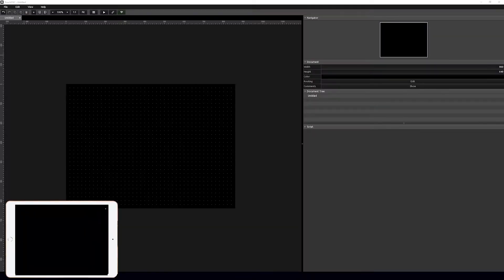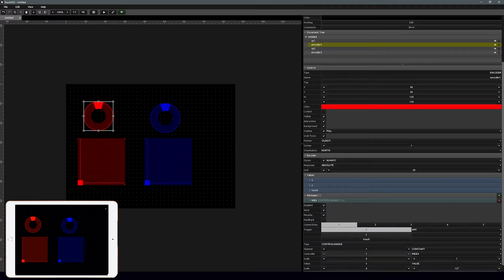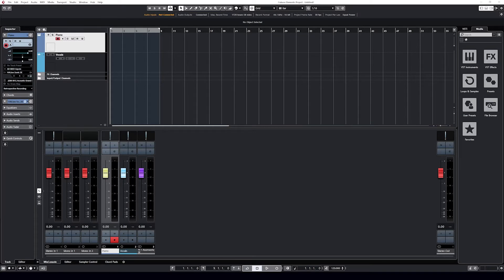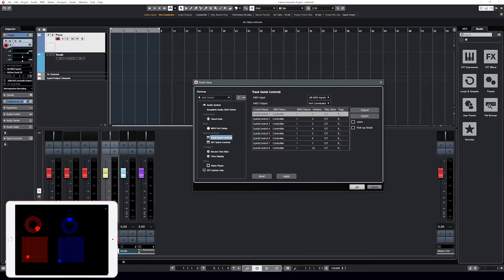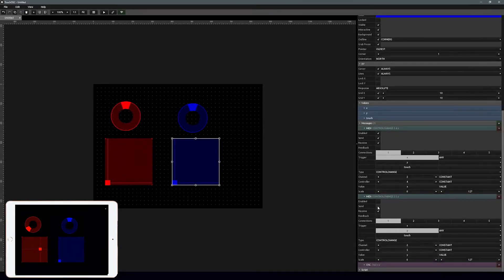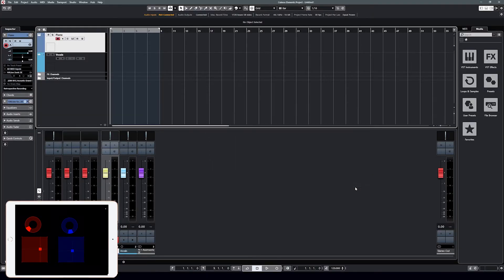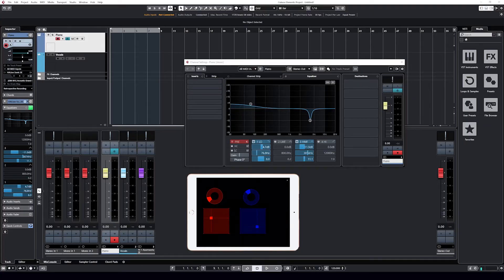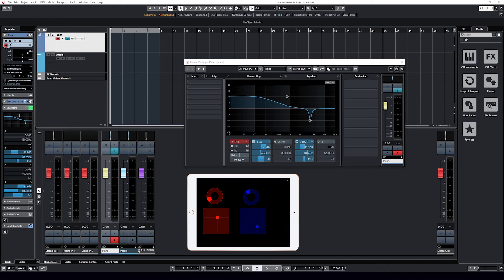Connecting Cubase & Controlling an EQ (Ultimate Guide to TouchOSC)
In this video I show how to connect TouchOSC to Cubase Elements. Additionally, we'll make some XY controllers to control different bands in an EQ.

0:01 - Intro
0:38 - Connecting TouchOSC
1:26 - Building the Template
3:14 - Setting up in Cubase Elements
4:35 - MIDI Learn in Cubase Elements
6:00 - Connecting to an EQ Plugin
7:17 - Controlling the EQ in Cubase
8:30 - Outro

Additional videos have more about creating templates, specific uses, and tips & trips in TouchOSC, so be sure to check those out as well.